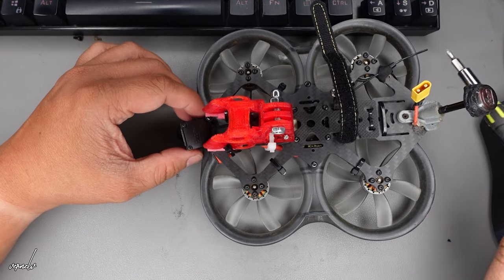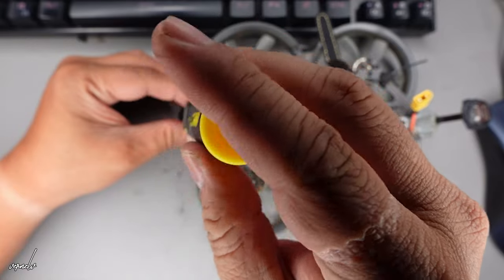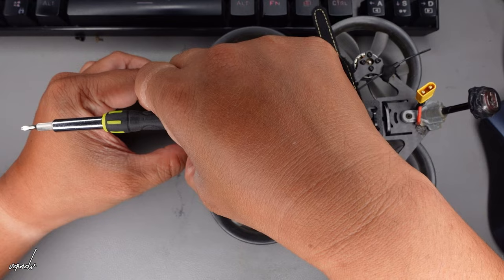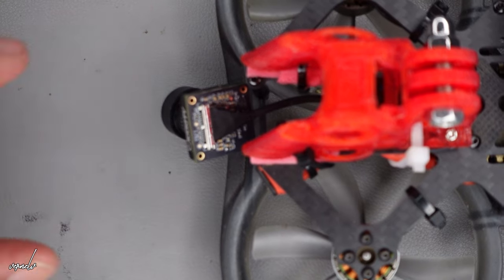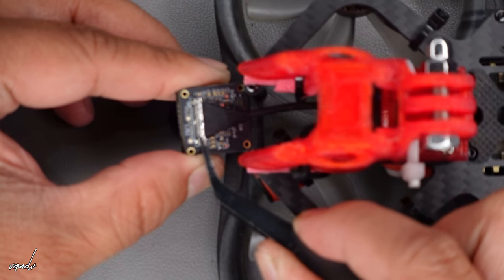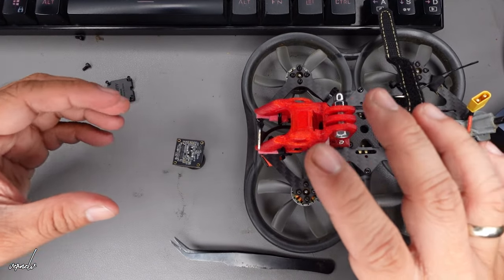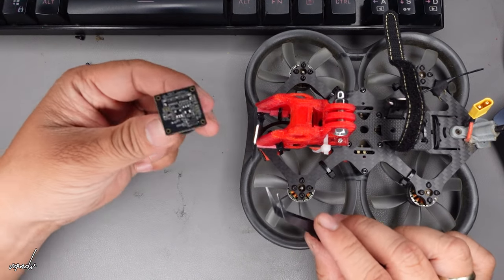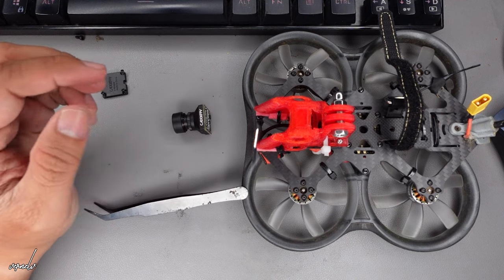Walksnail HD Pro Kit // MIPI Camera Cable Removal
Walksnail HD Pro Kit at Banggood

This will greatly help the channel grow.